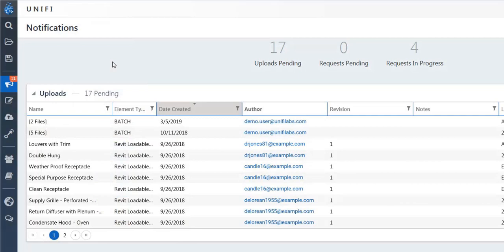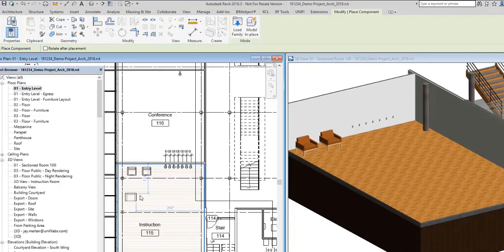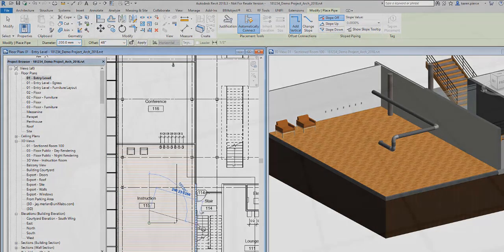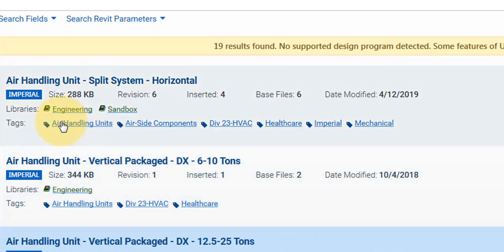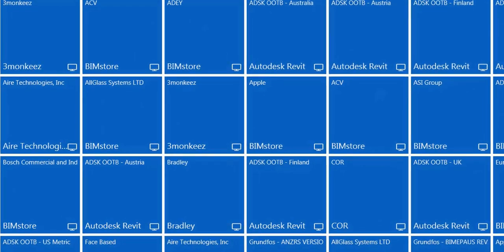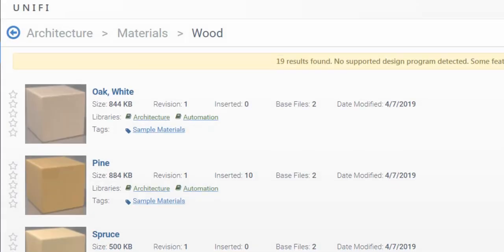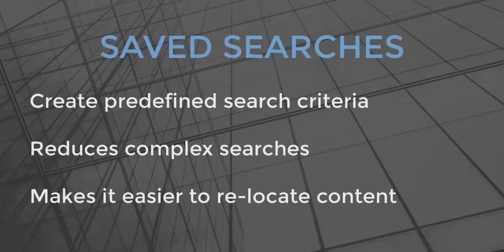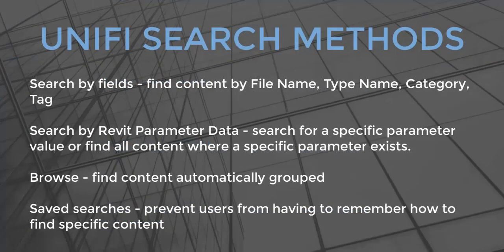UNIFI Search Methods